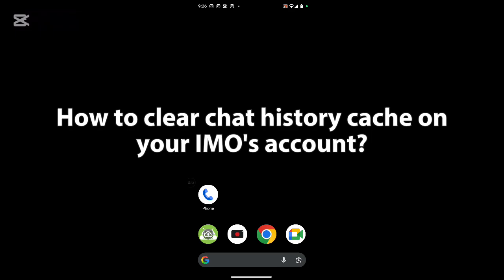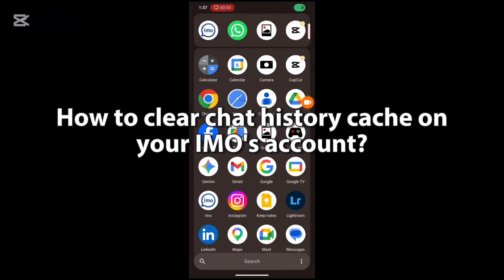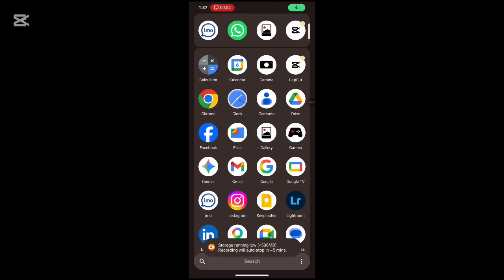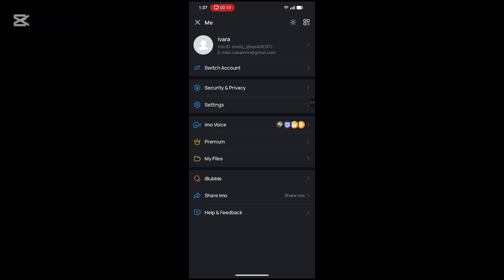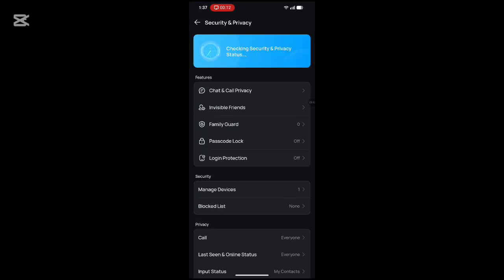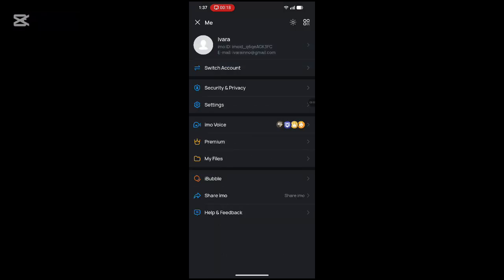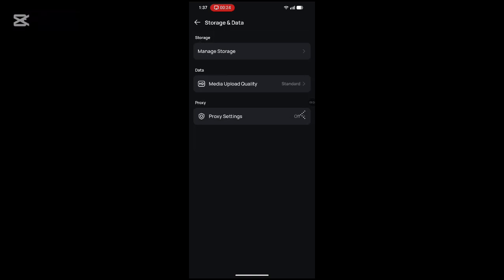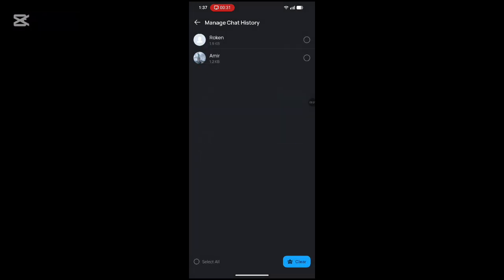How to Clear Chat History Cache on IMO Account | Delete Cached Chats on IMO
Learn how to clear chat history cache on your IMO account. This quick tutorial shows you how to remove cached chat data, free up storage, and keep your IMO app running smoothly.

✅ Clear chat history cache
✅ Free up storage space
✅ Improve IMO performance